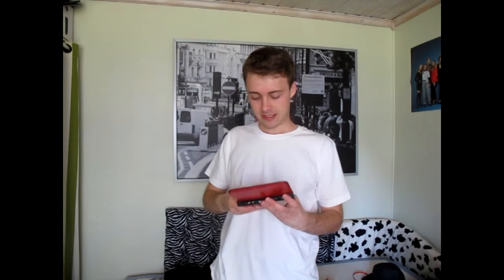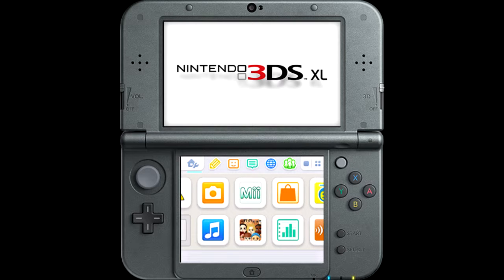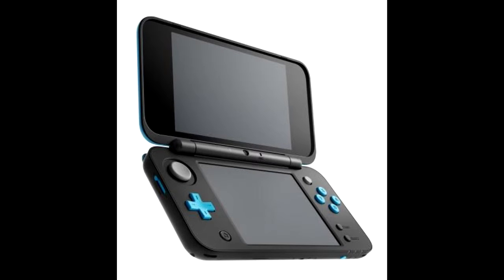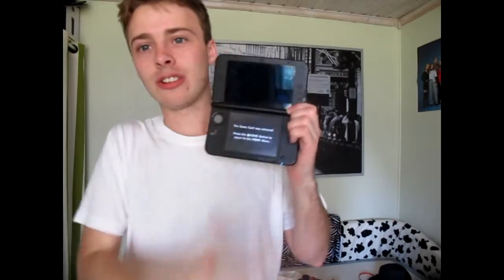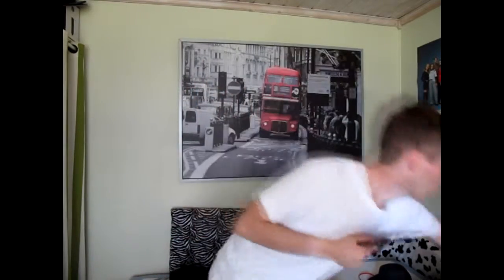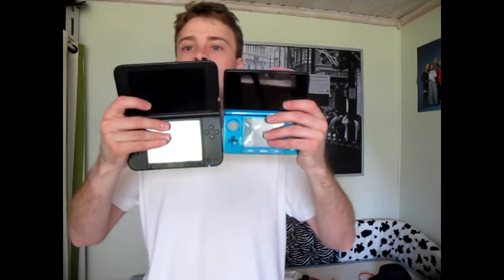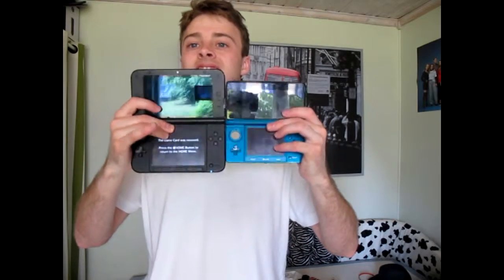The nintendo 3ds: the snes geek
My first ever hardware review. Will I faint? Find out right now.